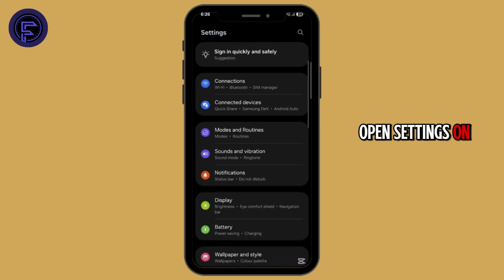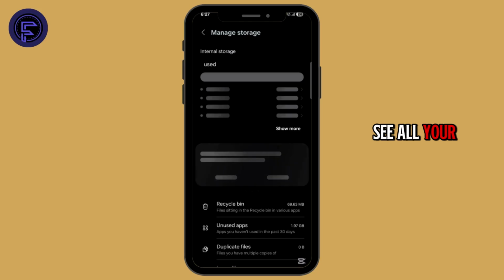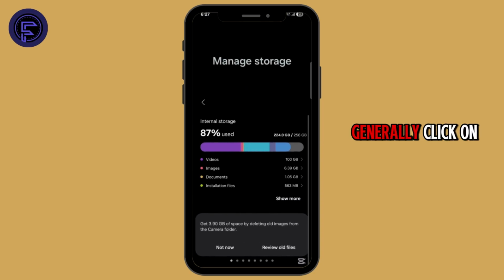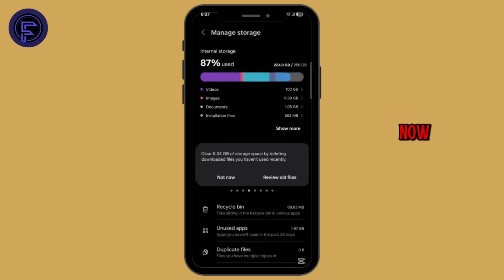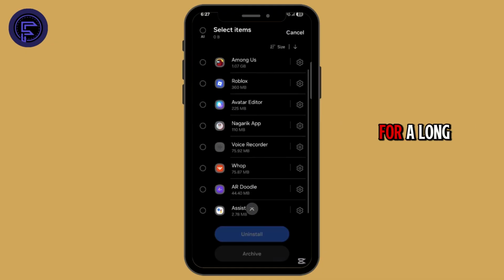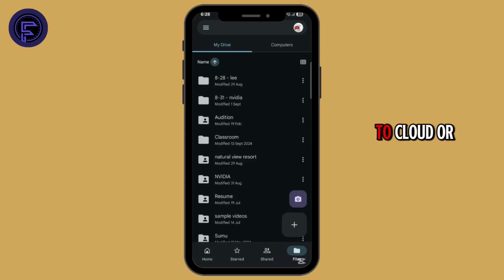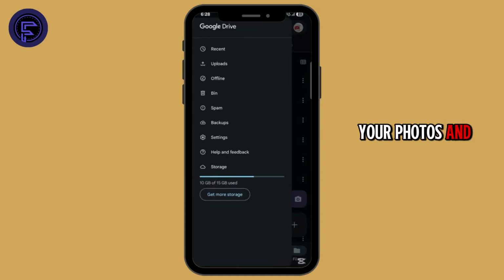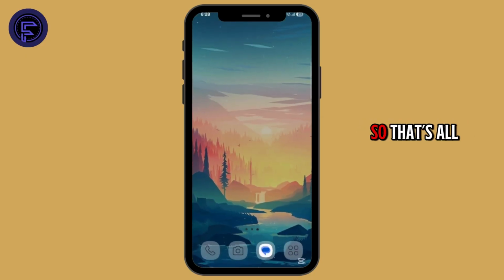How To Fix Storage Full On iPhone & Android 2025 – Quick & Easy Tips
Getting the “storage full” warning on your iPhone or Android in 2025? This step-by-step tutorial shows you the fastest ways to free up space and keep your phone running smoothly. Learn how to clear unnecessary files, manage apps, and optimize storage so your device never slows down.

00:05 - Intro
00:12 - Free Up Space On iPhone
00:52 - Fix Storage Issues On Android

What you’ll learn in this video:

How to fix “storage full” on iPhone and Android

Step-by-step ways to clear space quickly

Tips to manage apps, photos, and files

How to prevent storage problems in the future

Keep your phone fast and clutter-free with these simple tricks!